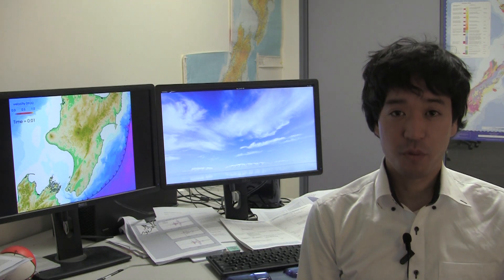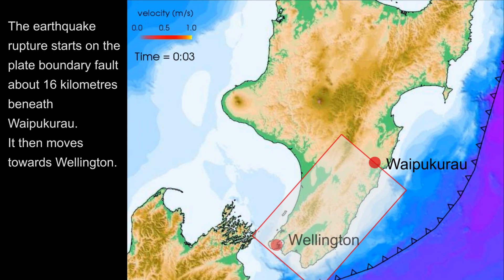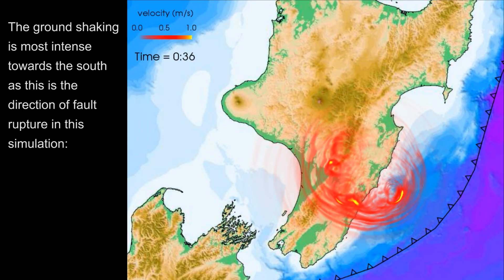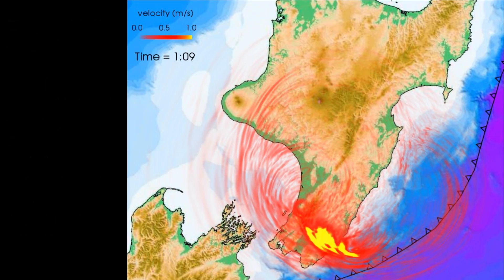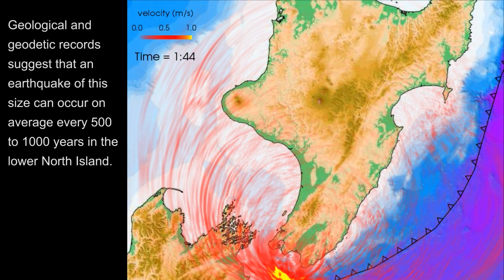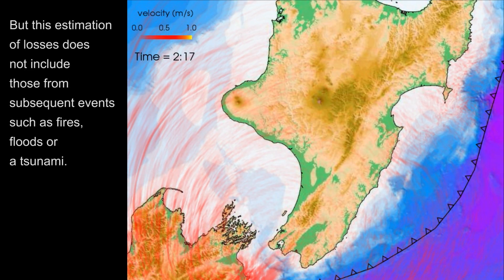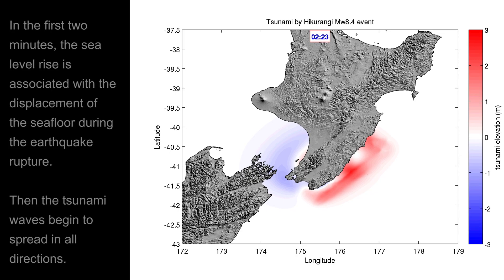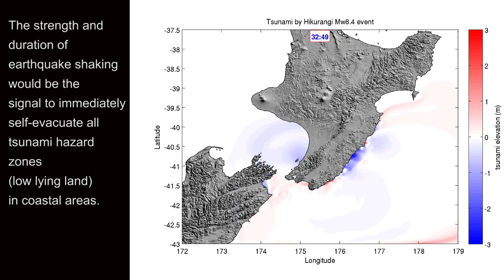Simulation of a Magnitude 8.4 Megathrust Quake in New Zealand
Yoshihiro Kaneko shows how computer models of seismic waves and the associated tsunami from a plate boundary earthquake allow us to estimate the potential impacts. This work was funded by New Zealand's Natural Hazards Research Platform and public research funding from the Government of New Zealand.